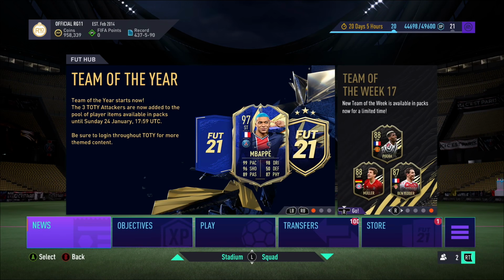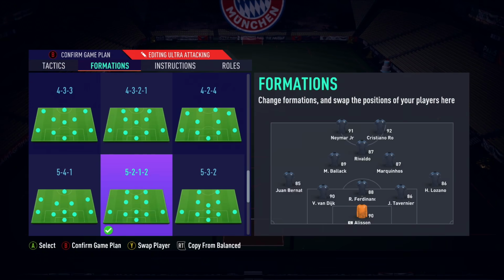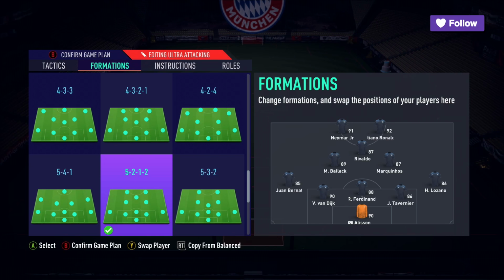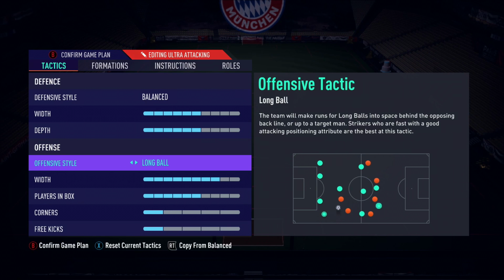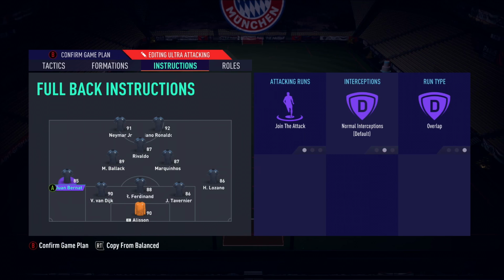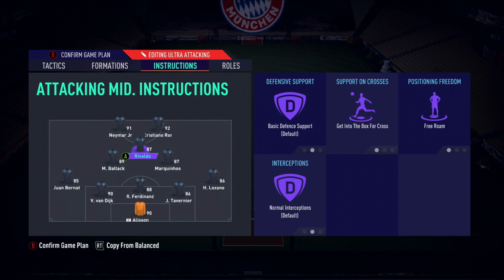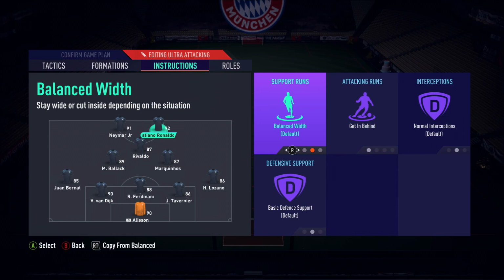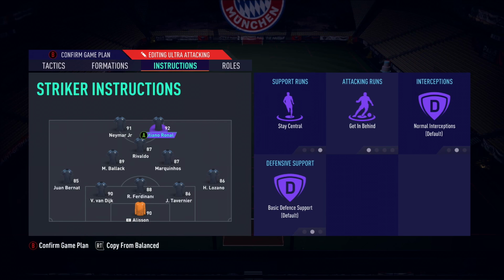FIFA 21 | THE *NEW* BEST FORMATION IN FIFA 21?! BEST CUSTOM TACTICS/INSTRUCTIONS - ULTIMATE TEAM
Hey Guys, Today we are going to be sharing with your what could be the New Best Formation in FIFA 21, along with the Best Custom Tactics and Instructions with it!

If you want to support me as a content creator you can subscibe to my Twitch Channel